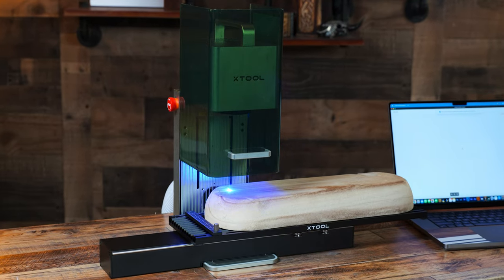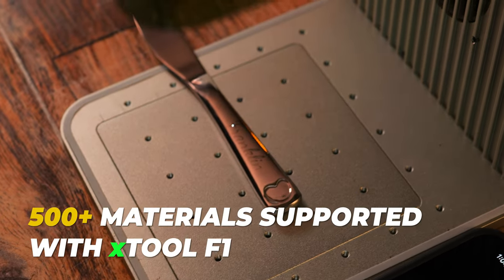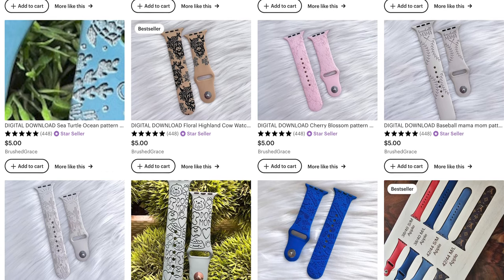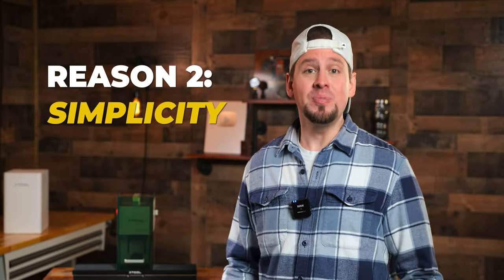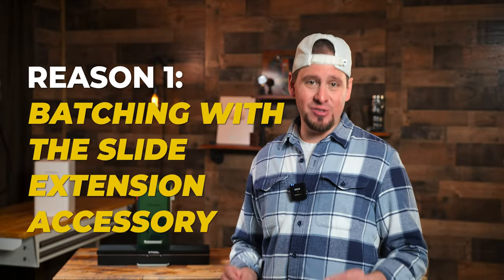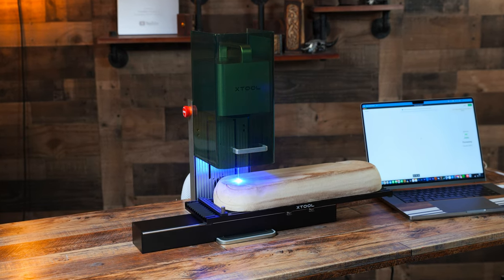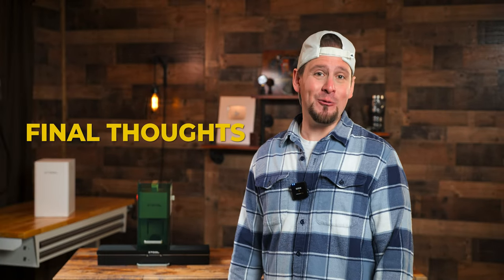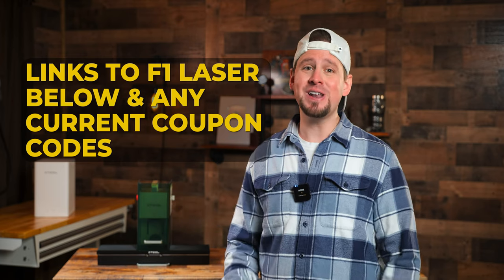xTool F1 Laser Engraver - 5 Reasons Why Creators Should Consider It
The xTool F1 portable Laser engraver - 5 reasons creators should consider it.

👉 xTool F1 (Little Brother)
👉 xTool S1 Diode
👉 xTool P2 CO2:
If you are going ALL OUT go with THIS xTool P2 & F1 Bundle (Save $$$)

Timestamps:
Reason 5 - 01:03
Reason 4  - 01:31
Reason 3 - 02:24
Reason 2 - 02:58
Reason 1 - 03:30
GIVEAWAY - 06:14
Final Thoughts - 07:41
Missed a SALE? -08:10

👉 Other xTool Lasers I recommend:
D1 Pro 20W